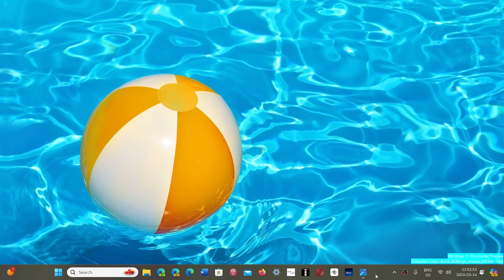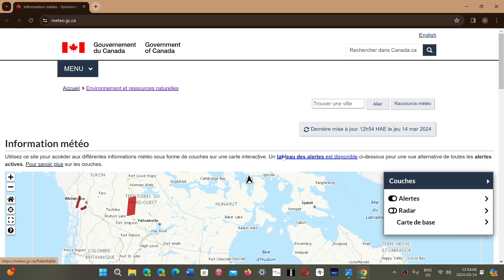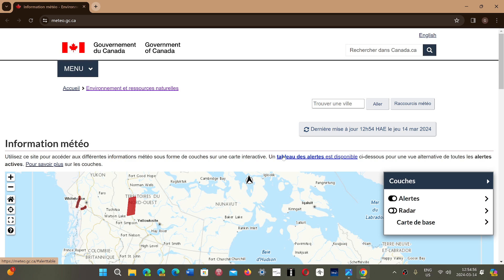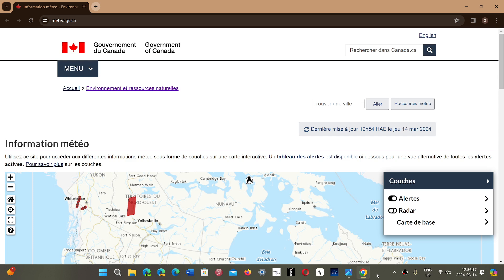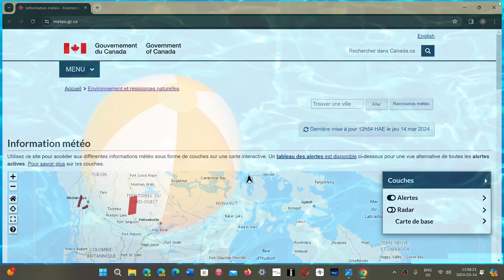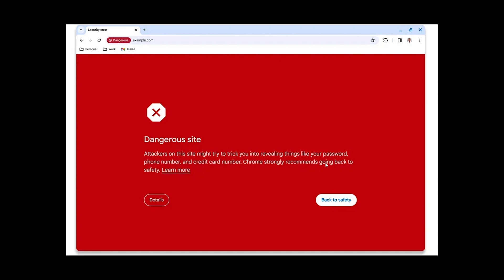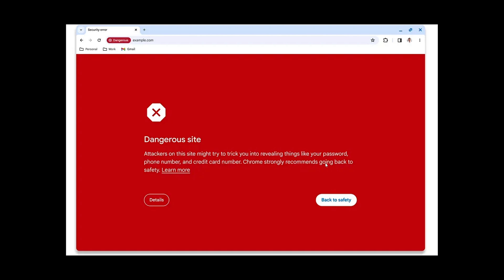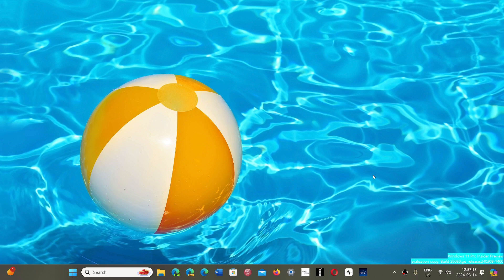Google Chrome will get better phishing scam protection to stay secure online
From a download list to a server list online, protection against bad websites will be increased